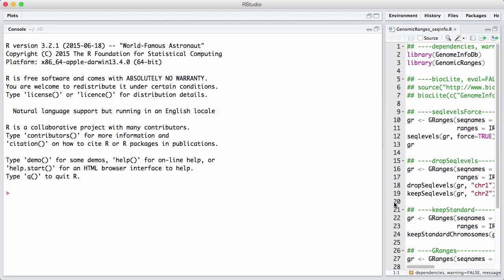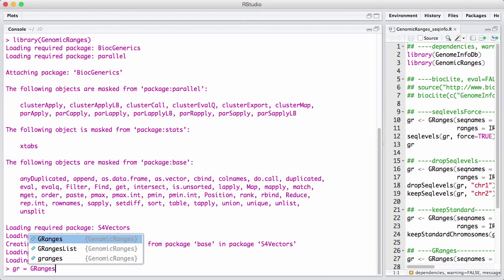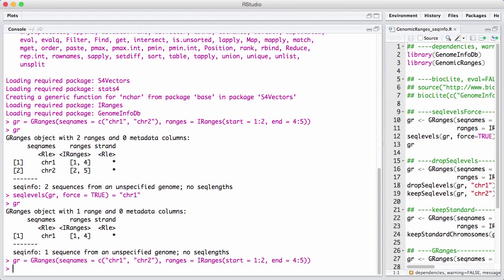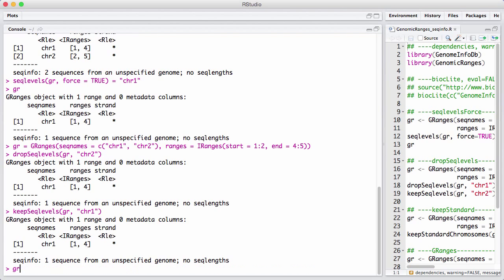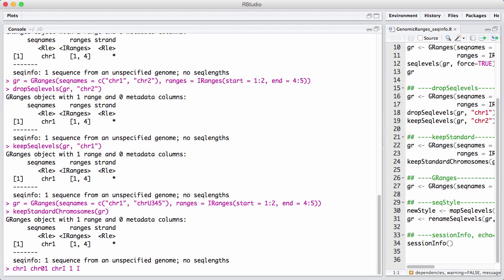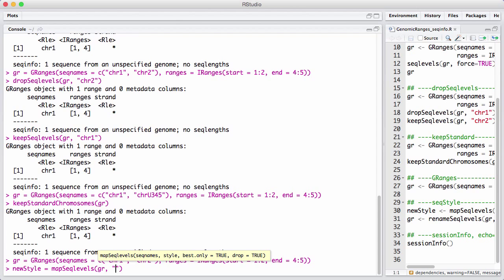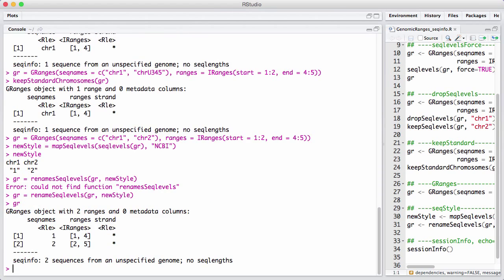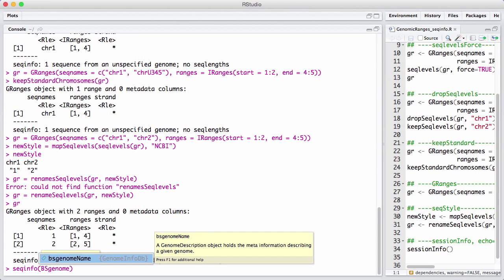GenomicRanges, seqinfo v1